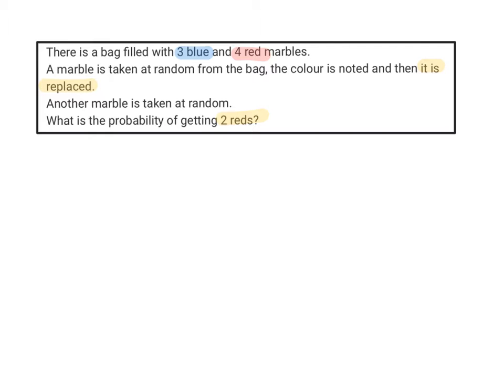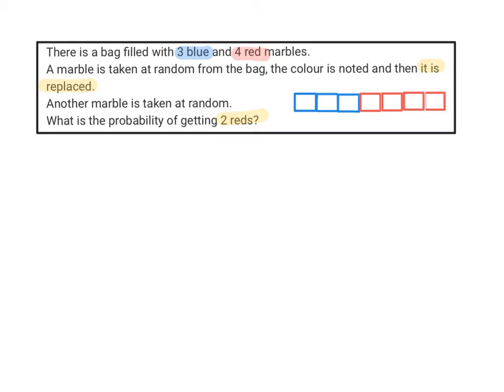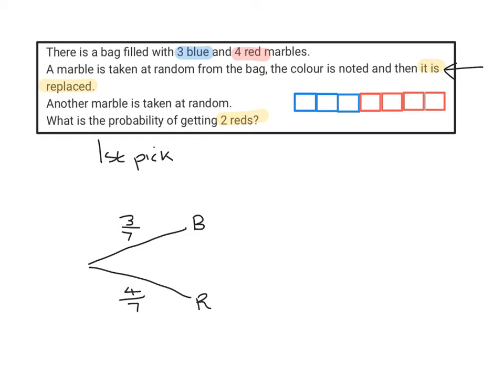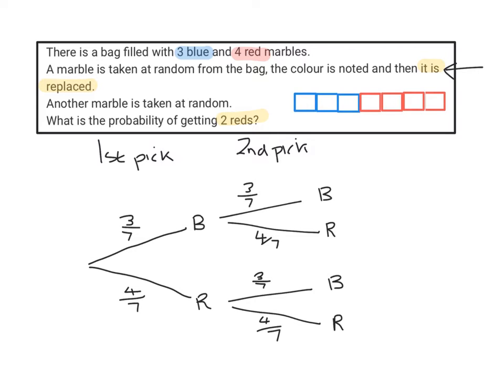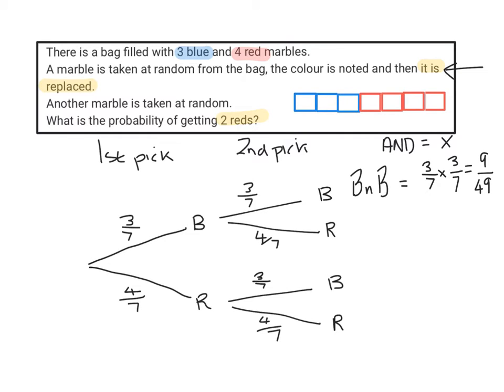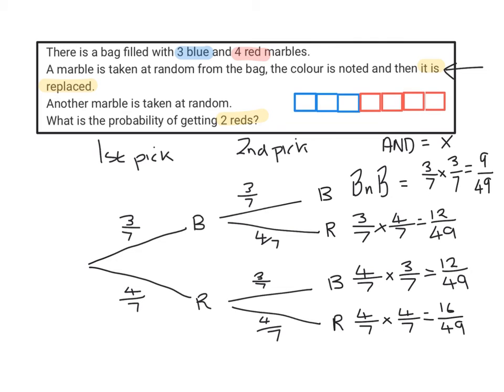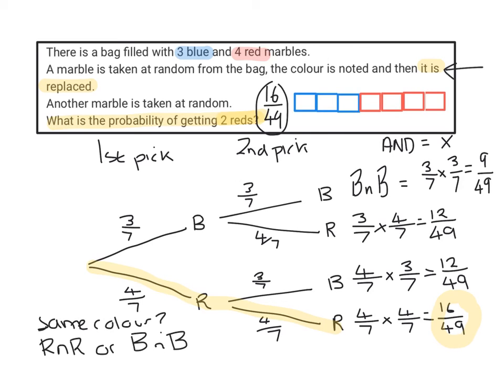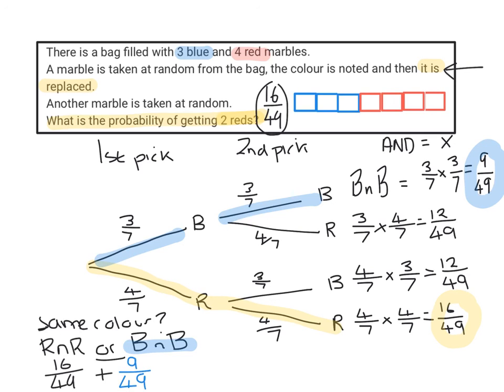Probability tree independent green